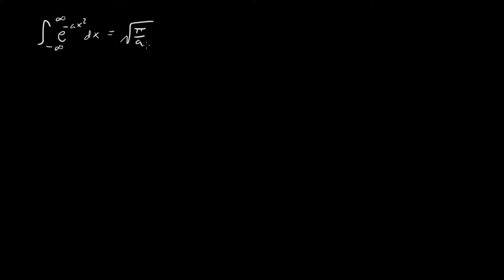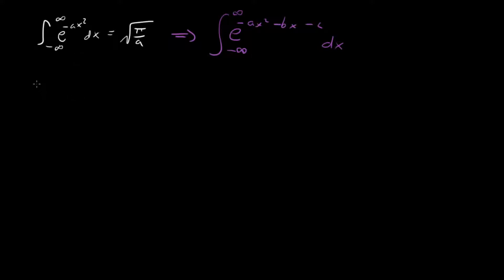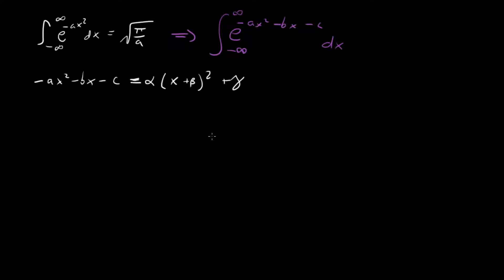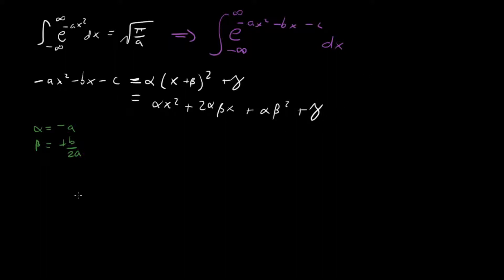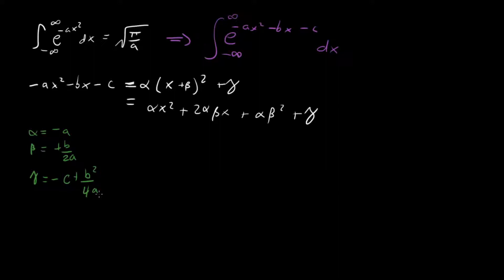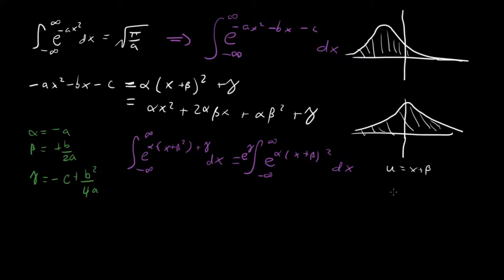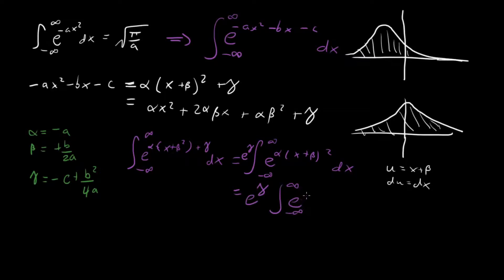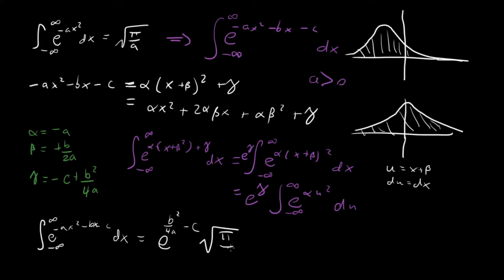Gaussian Integration (Part 2)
In this video I look at integrating a wider class of Gaussian functions.